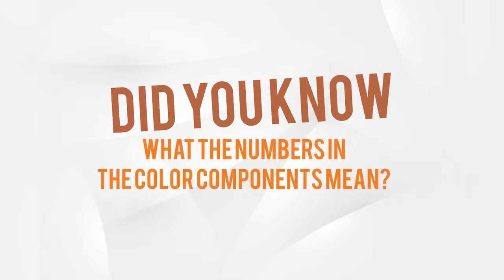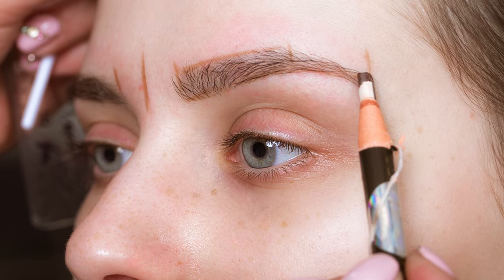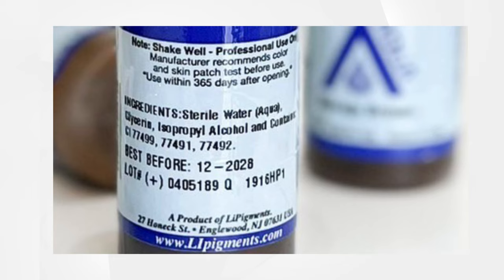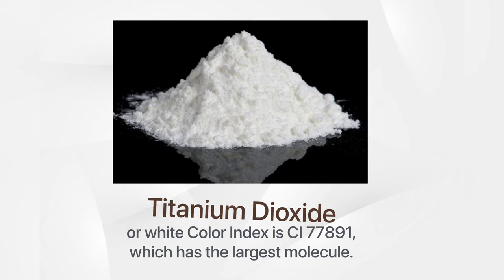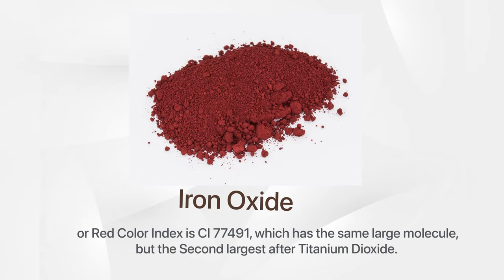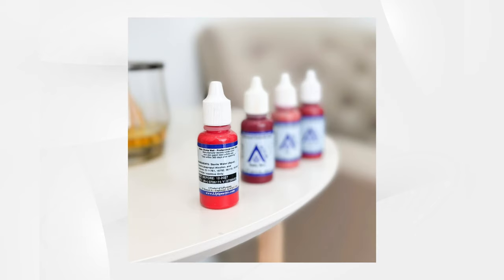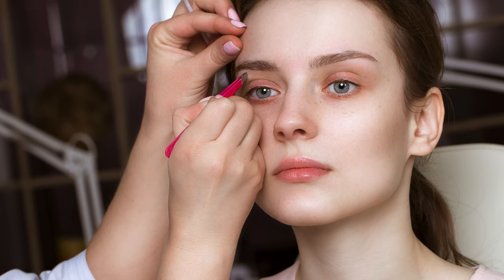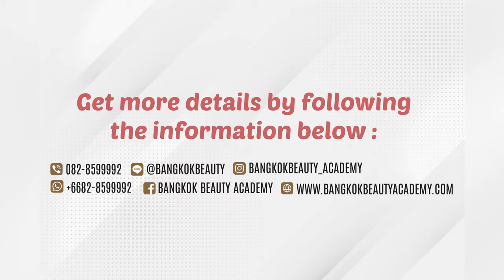Did you know about Color Index ?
Did you know, what the numbers in the color components mean?

What do the starting numbers with 77 or 76 for the color components mean?
These numbers are the CI, or Color Index of Inorganic Colors, the Pigments are used in cosmetics, which will help us know, what minerals are there in each bottles.

พิกัดสถาบัน Bangkok Beauty Academy
ห้าง JAS Green Village Kubon
ห้อง 210 ชั้น 2 Education Zone (ตึก Tops)
ถนนคู้บอน แขวงบางชัน

More Information ℹ️
ID Line : @bangkokbeauty
YouTube Chanel : Bangkok Beauty Academy